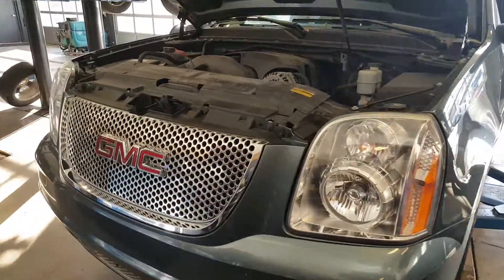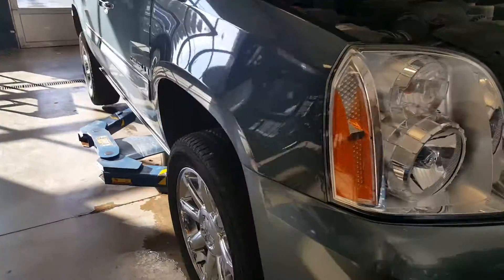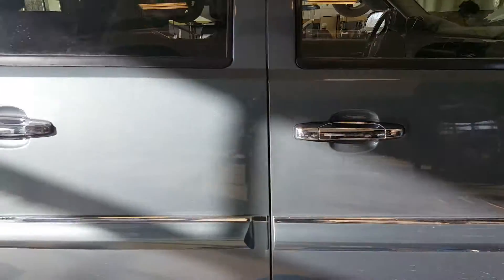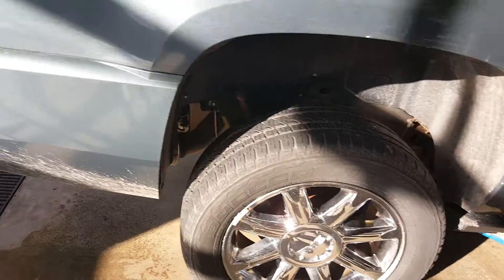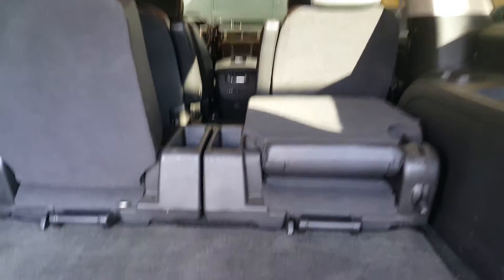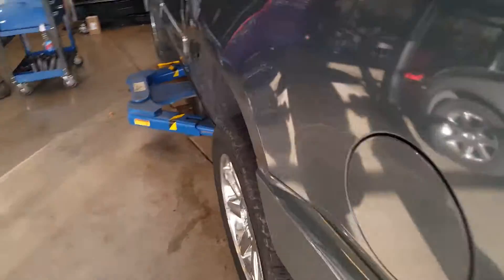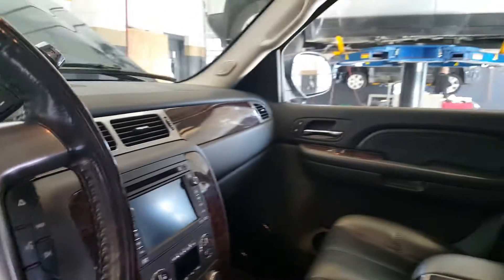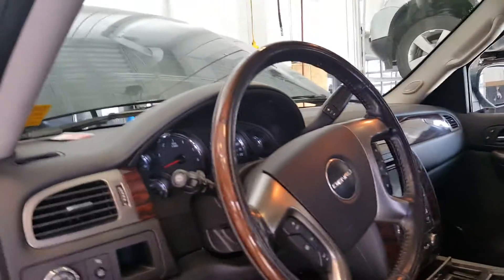2007 Yukon XL Denali